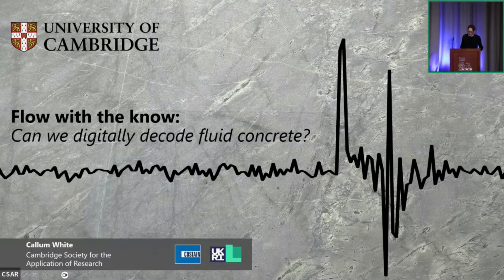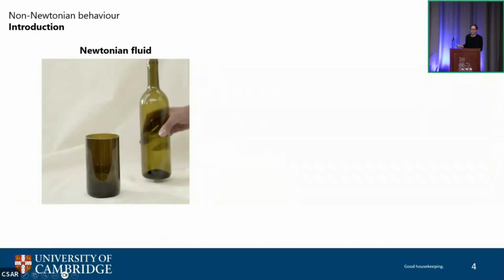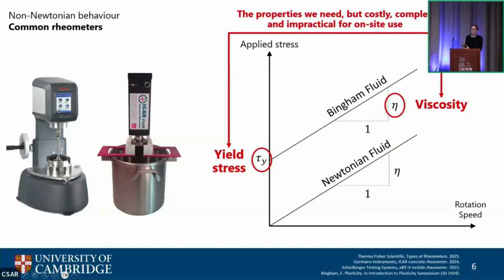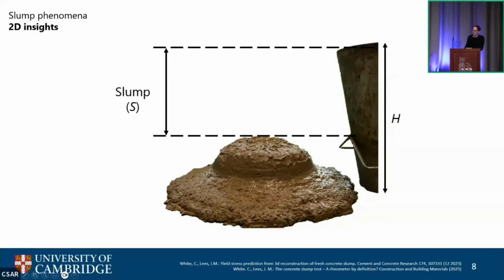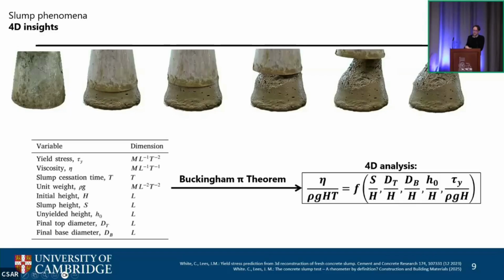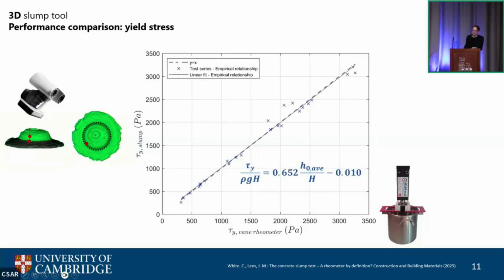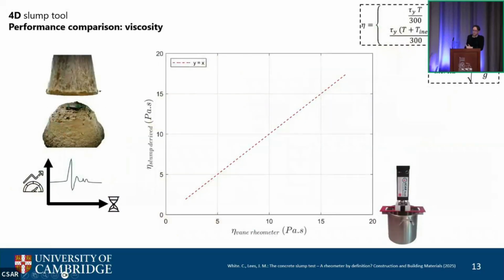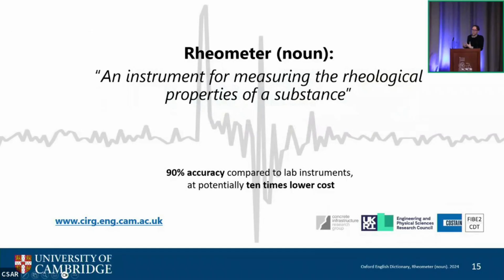Flow with the know: Can we digitally decode fluid concrete?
Dr Callum White., Previously: Research Student, University of Cambridge. Now: Senior Advisor – Construction and Maintenance, National Highways